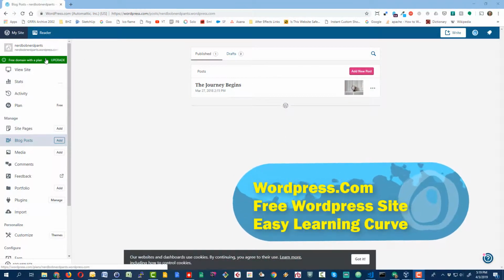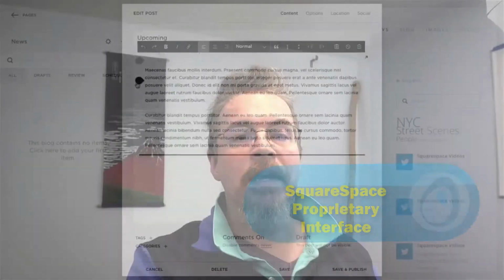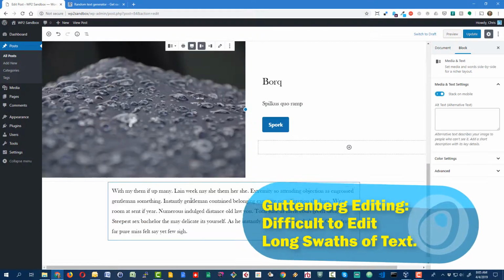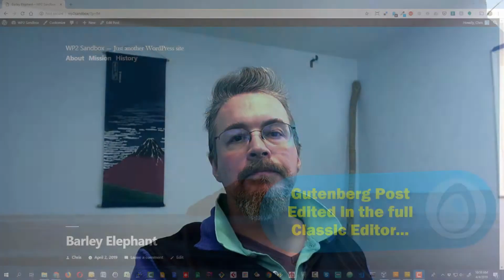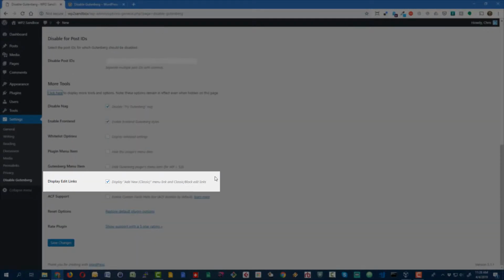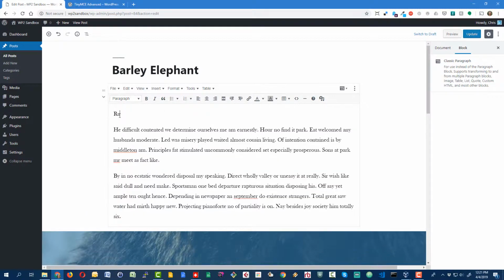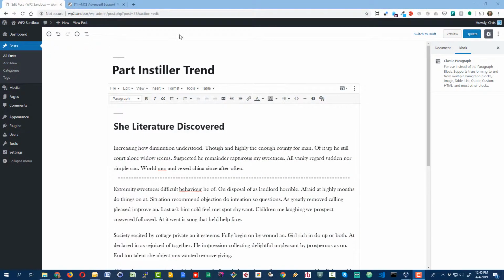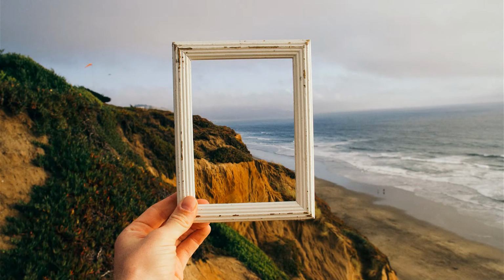Gutenberg for Wordpress - Promising but Frustrating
Gutenberg is an awesome addition to the Classic Editor, but it far from replaces the Classic Editor's Usefulness. Here are my thoughts on the future of Gutenberg for Wordpress.